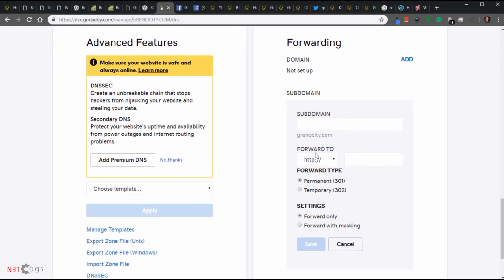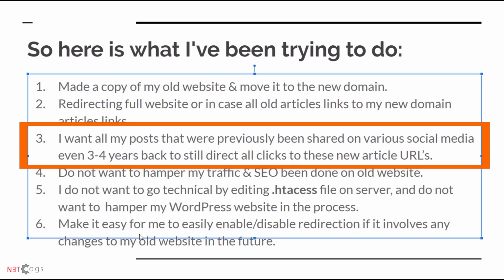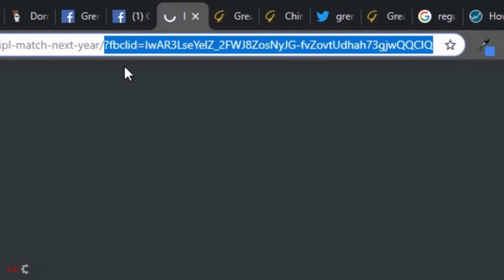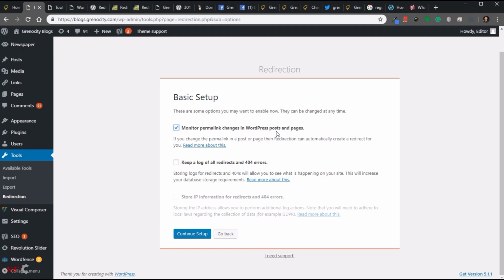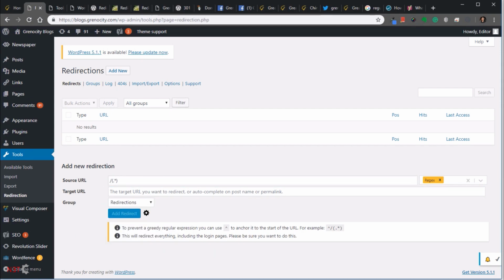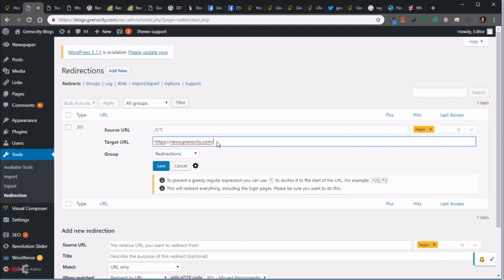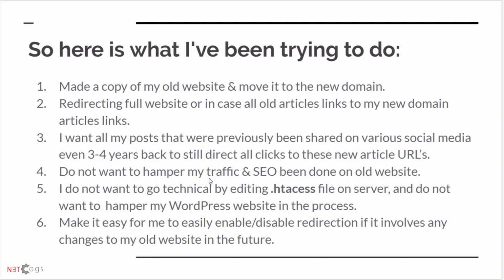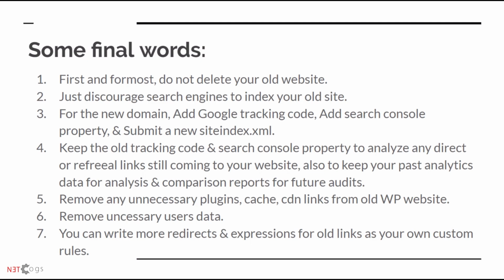TRAFFIC FROM OLD WORDPRESS WEBSITE TO NEW DOMAIN WITHOUT AFFECTING SEO & SOCIAL MEDIA POST LINKS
Today we will be discussing a scenario where when we moved our old WordPress website to a new domain and want to redirect all the old posts/pages/categories etc. links to this new domain/subdomain without affecting our SEO. This also involves redirecting all social media posts links we shared years back on Facebook, Twitter, LinkedIn etc.

So here is what I've been trying to do:

🔸 Made a copy of my old website & move it to the new domain/subdomain.
🔸 Redirecting all old articles links to my new domain/subdomain articles links.
🔸 Do not want to write 100's of redirections for each of my article, so i will use regular expression with wildcard to redirect everything.
🔸 I want all my posts that were previously been shared on various social media even 3-4 years back, to still redirect all clicks to my new domain/subdomain URL’s. so the users won't reach 404 page or any old pages.
🔸 Do not want to loose or hamper my good SEO traffic been done on my old website. As keeping both websites running parallel will be penalized by Google for duplicate content. I will follow SEO practices on new domain/subdomain & discard old website.
🔸 I do not want to go technical by editing .htacess file on server as other security plugin's have access to my .htaccess, and do not want to  hamper my WordPress website in the process.
🔸 Make it easy for me to easily enable/disable redirection if it involves any changes to my old website in the future.

Solution:
- Simply follow this video onwards...